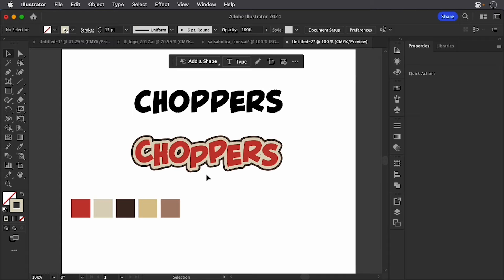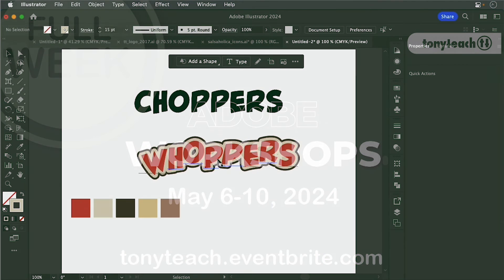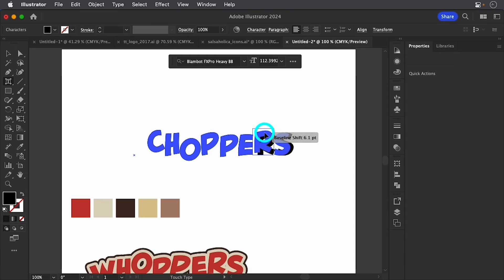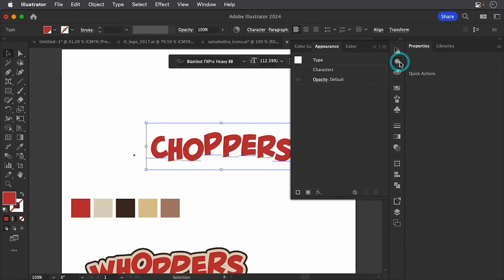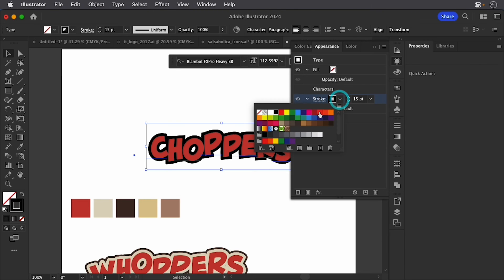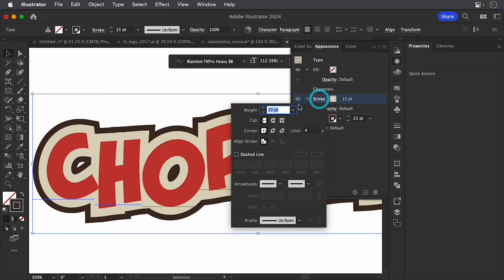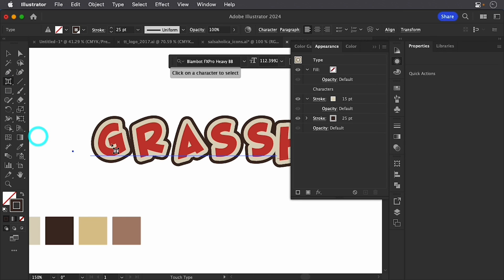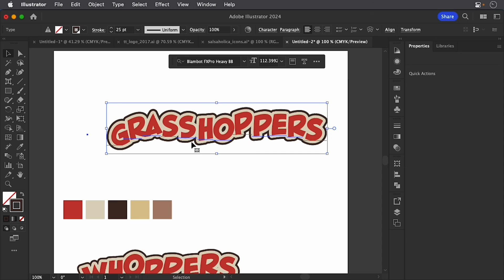Master Text Effects in Adobe Illustrator: The Appearance Panel & Type Tool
Unlock the power of text manipulation in Adobe Illustrator! This beginner-friendly tutorial dives deep into the Appearance panel and Type tool & Touch-Type tool. Learn how to create stunning text effects, outlines, offsets, and more. Perfect for designers, artists, and anyone who wants to elevate their text creations in Illustrator.